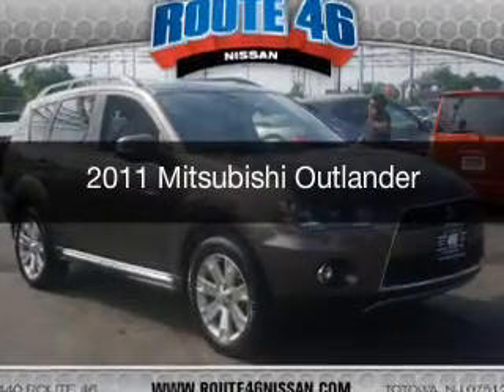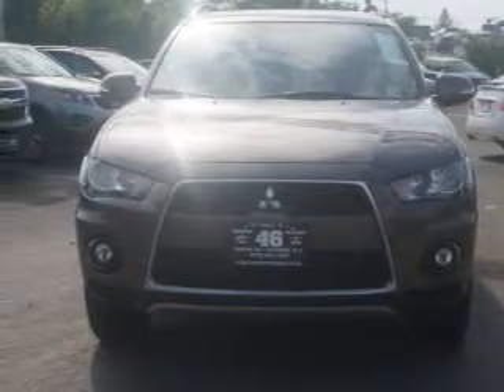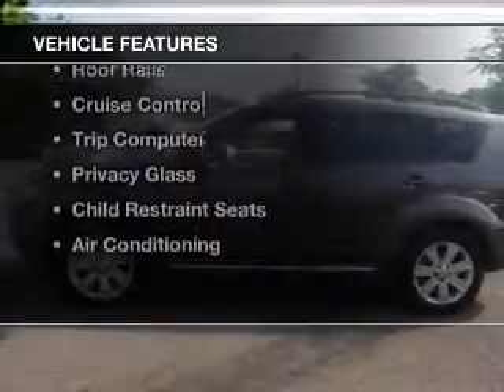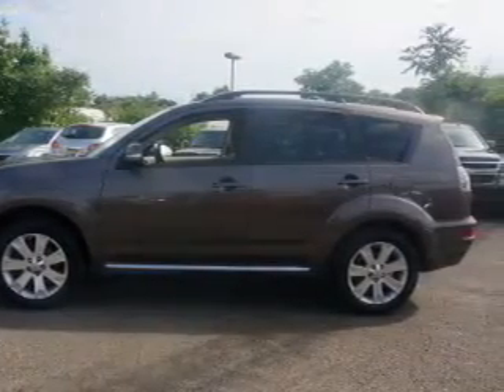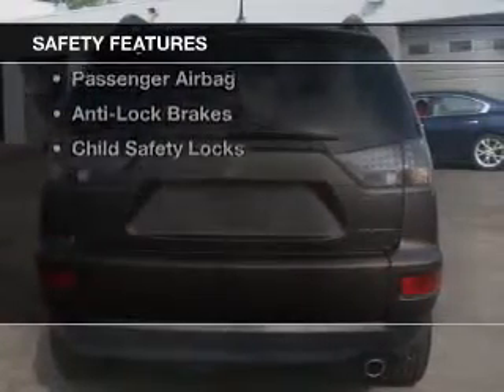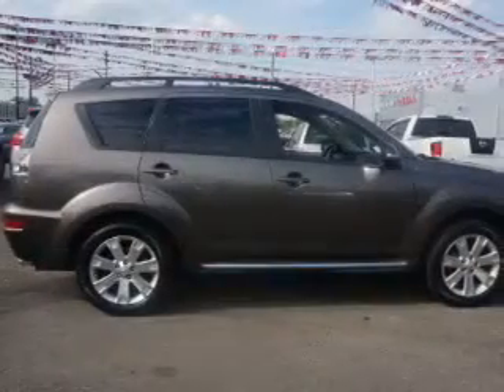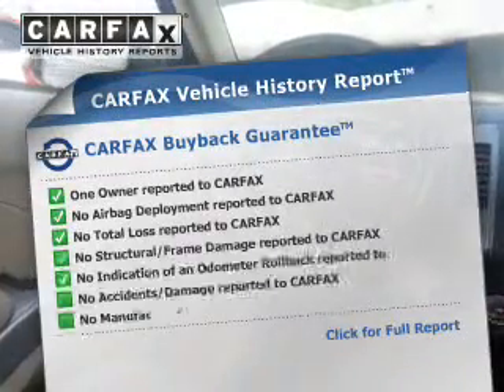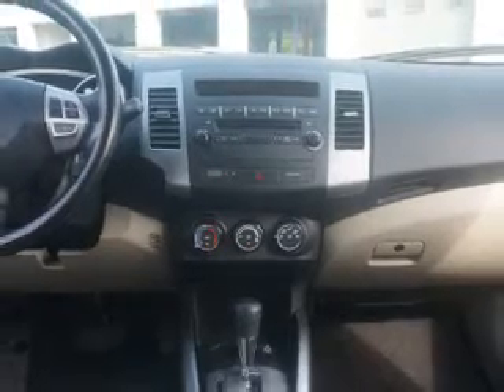2011 Mitsubishi Outlander - Totowa NJ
Year: 2011
Make: Mitsubishi
Model: Outlander
Trim:
Engine: 2.4 L, 4 cylinder
Transmission:
Color: Brown
Mileage: 56097
Address:
440 Route 46